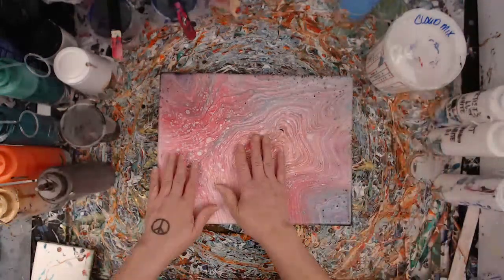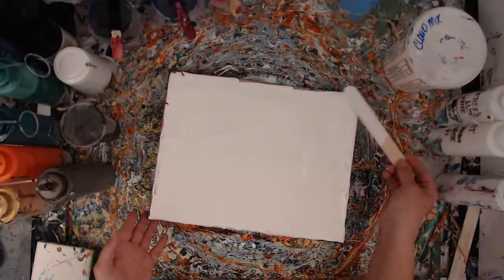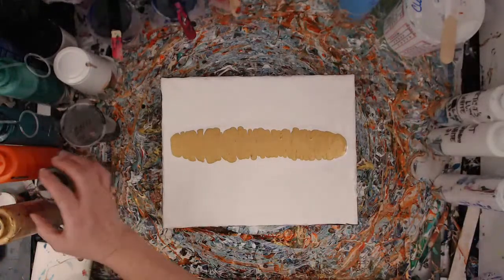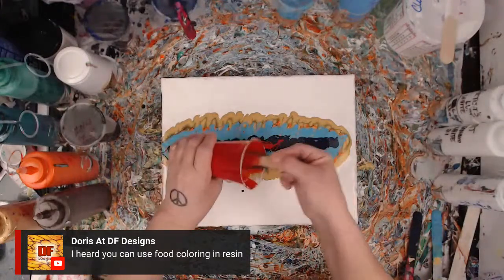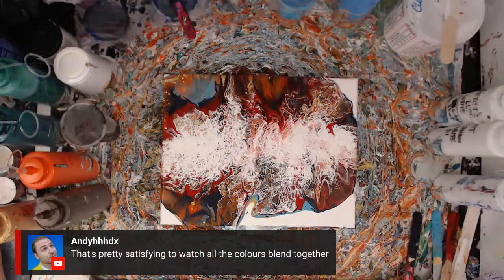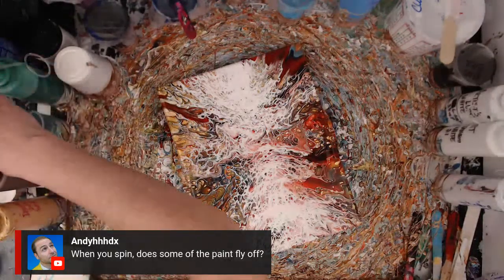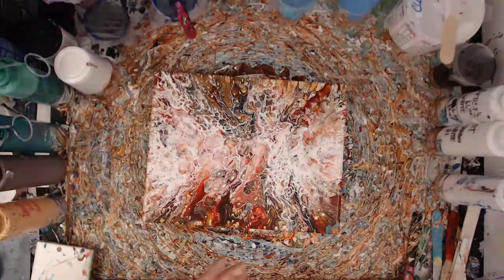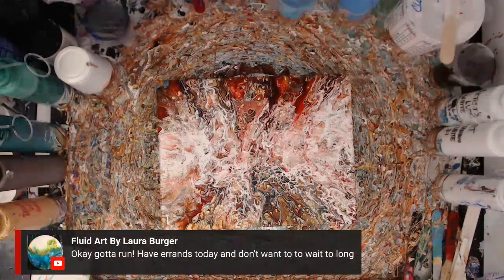Why I do acrylic pouring | Coffee With Tish |Acrylic Pouring, LIVE!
In this acrylic pouring live video broadcast, I will be sharing my reasons as to why I do acrylic pouring. So come have coffee with Tish (me) and let me know why you do what you do for a creative outlet!

If you are interested in joining ARTAPALOOZA:The Series, here's the link for the form... ARTAPALOOZA FORM

✌💜😄 Tish